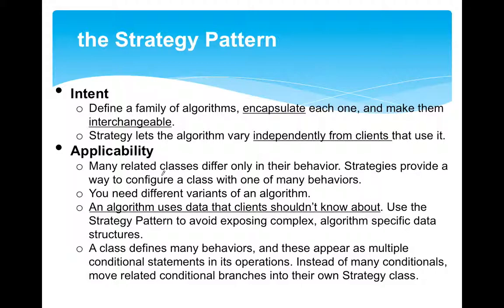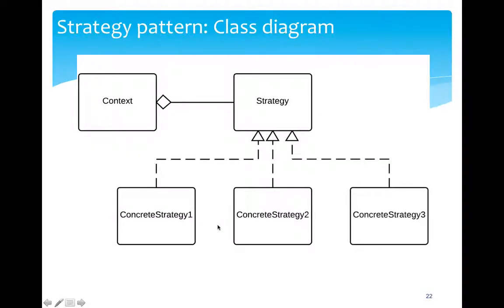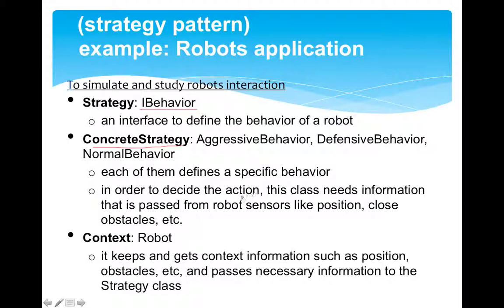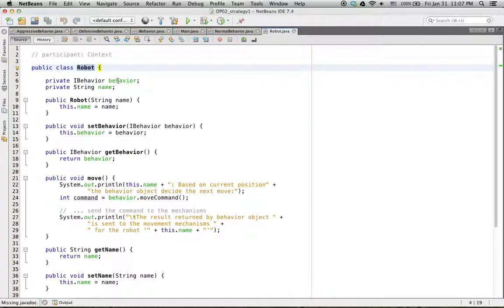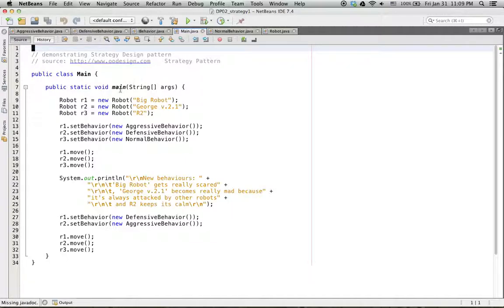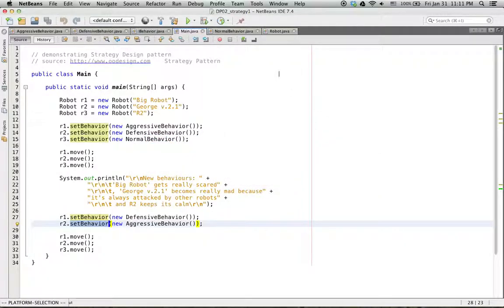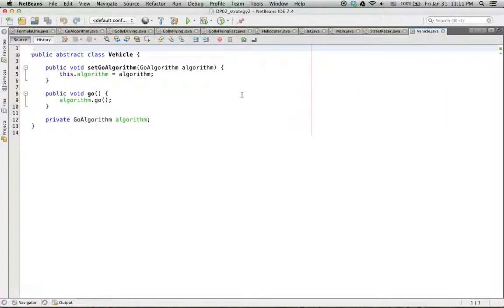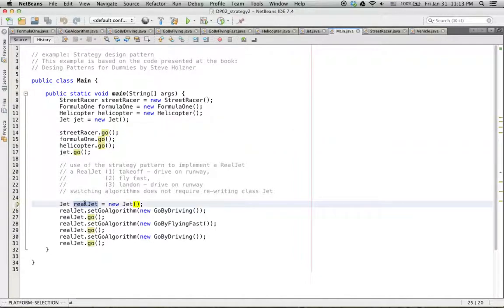strategy design pattern